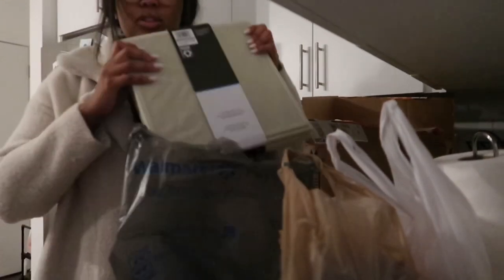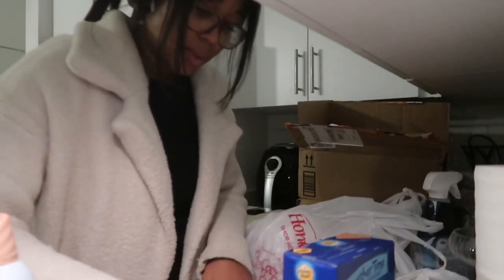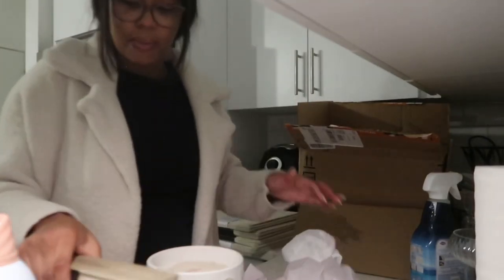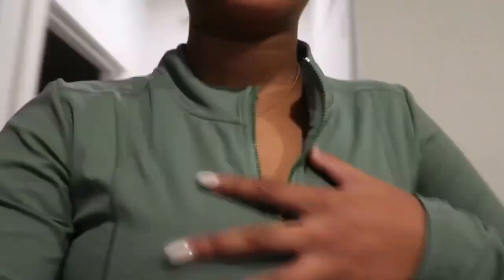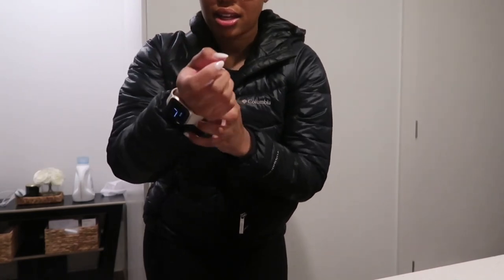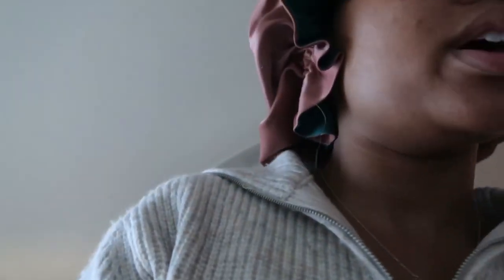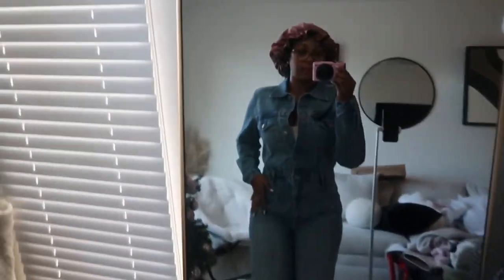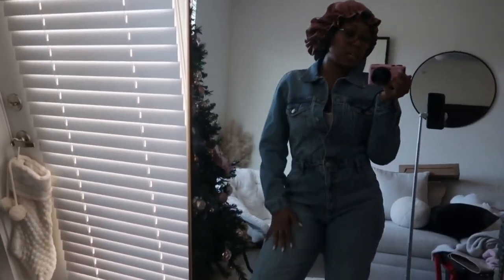Christmas prep, Cyclebar,Zara packages & more ! 🎄12 Days of Christmas || Day 4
LINKS TO EVERYTHING TBH